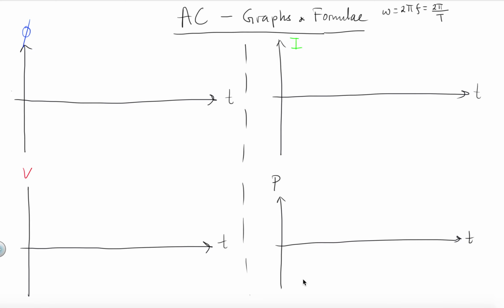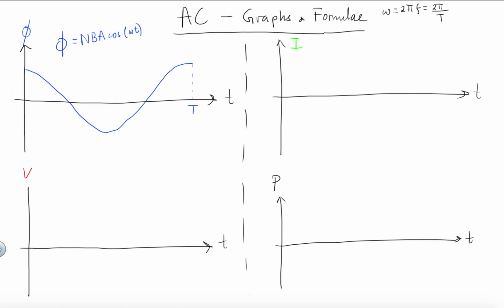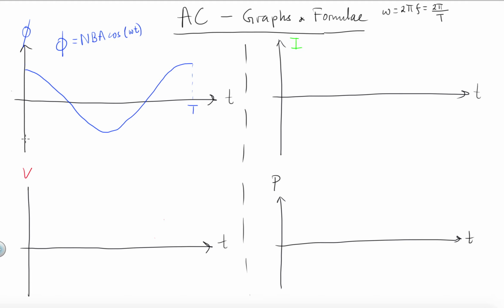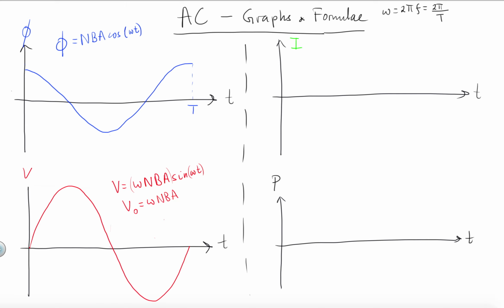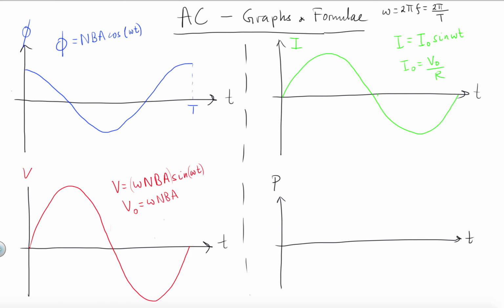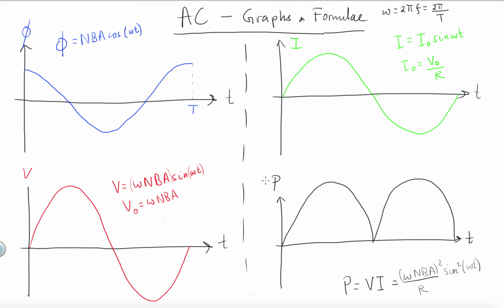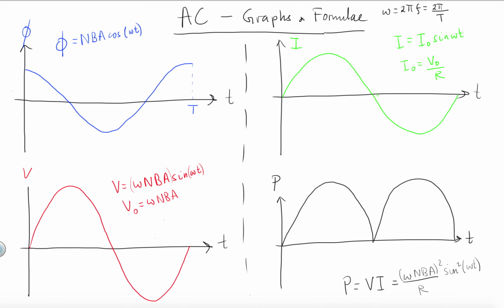11 2 Transmission of power 03 Graphs and formulae